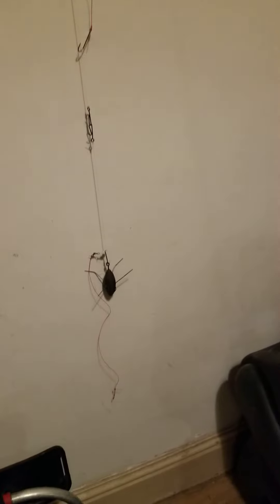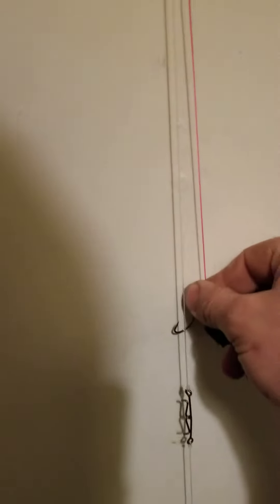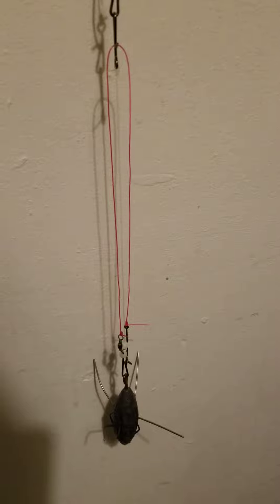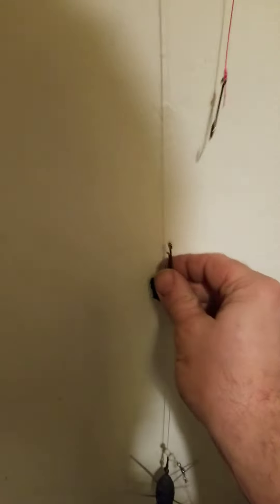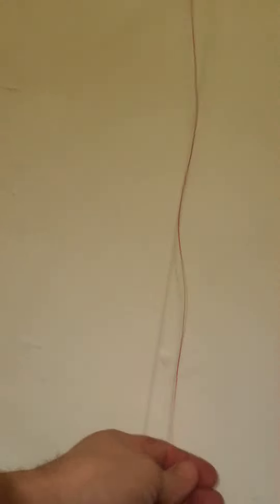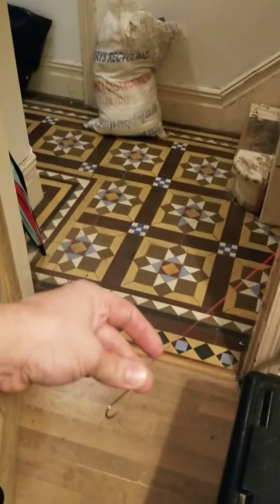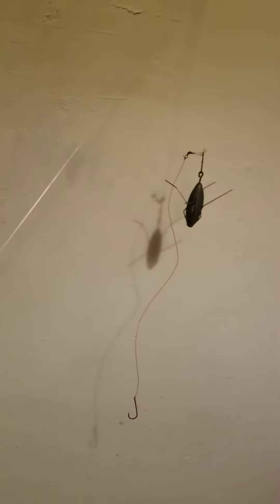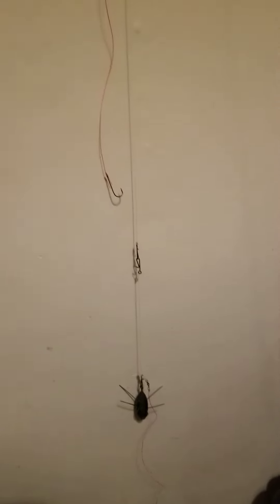Rough ground rig! Pulley plus Up & Over rig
Is this an ultimate rig? Pulley plus an Up&Over Rig. Often when fishing over rough ground you can only have one or the other. This rig allows two baits and two hook heights but also stops rig trailing along and getting caught in rocks when a fish is on.